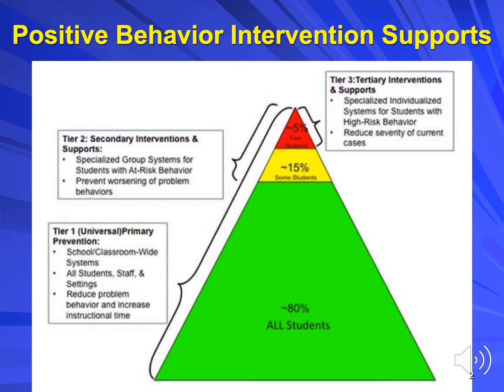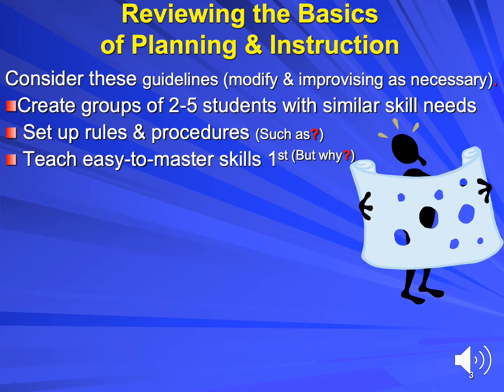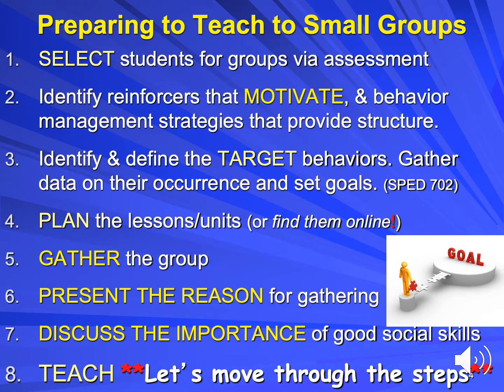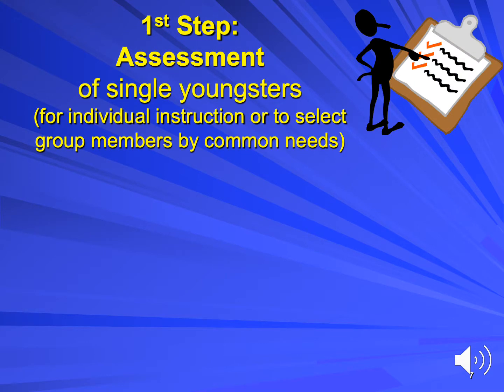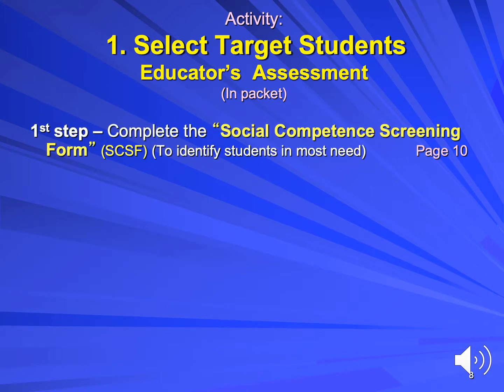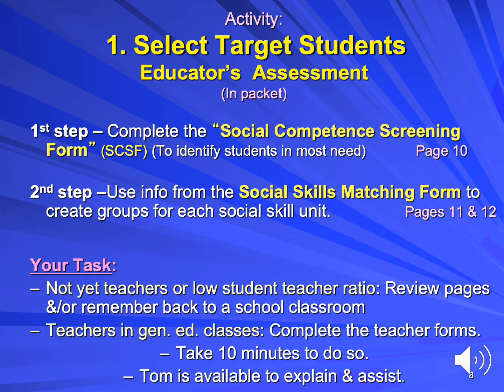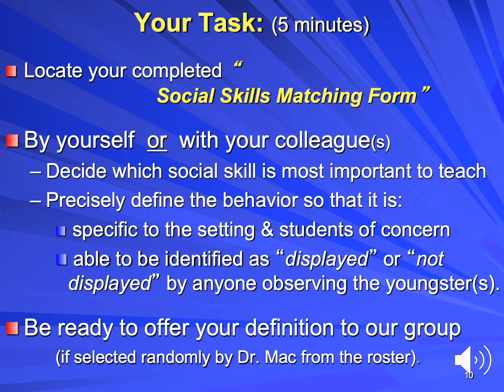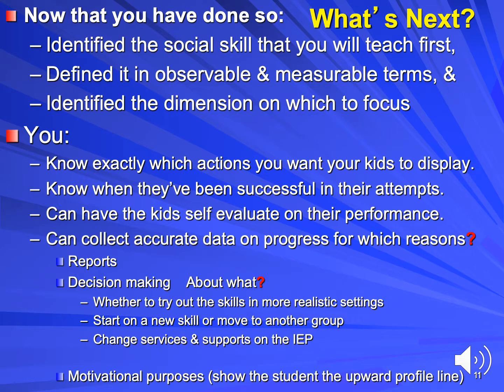Social Skills Part 1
An overview of the teaching of social skills, part of social emotional learning.  Also includes coverage of the first two (of 8) steps in teaching social skills for free when a packaged curriculum is not available.